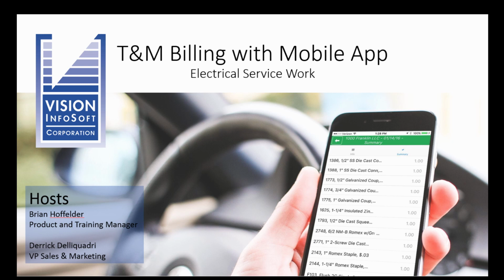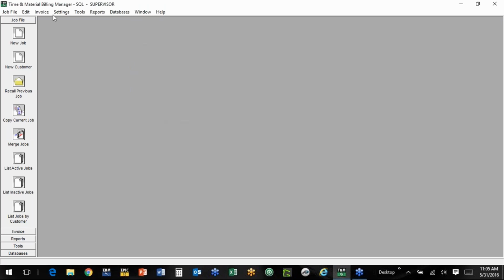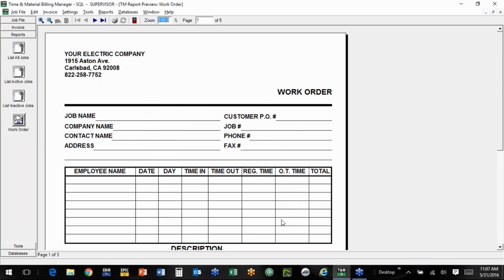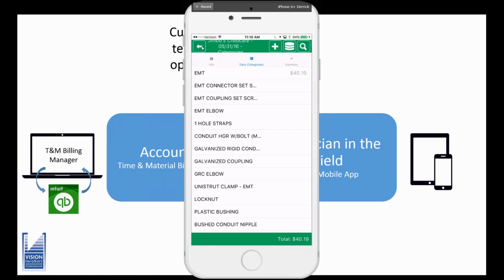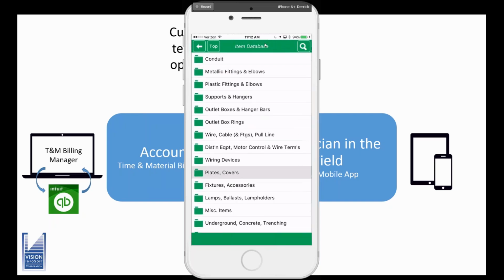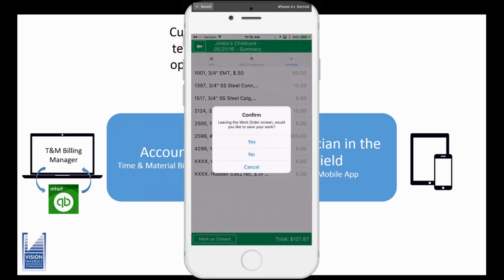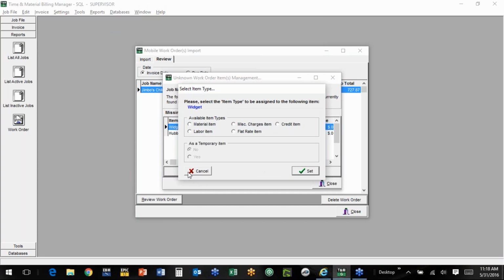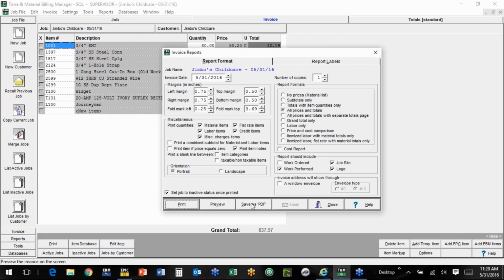TM Mobile Billing App Launch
Time & Material Billing Mobile App Launch Video